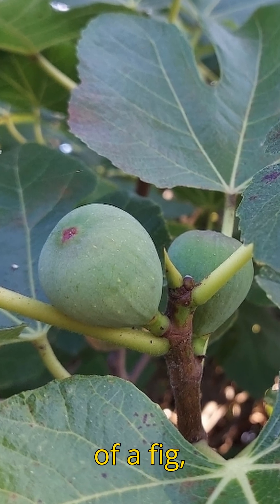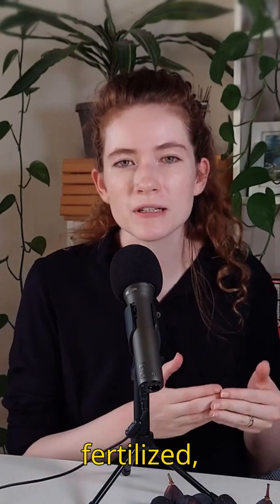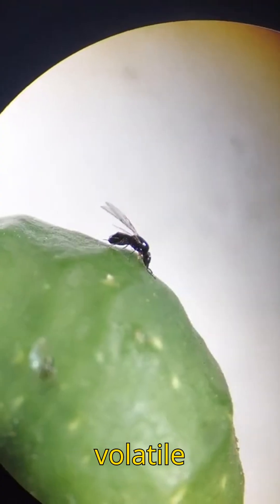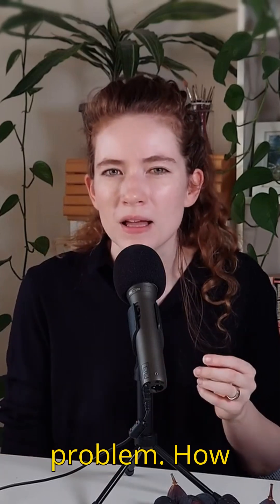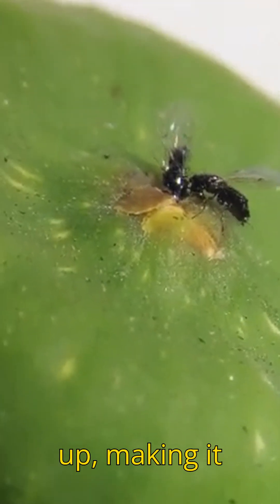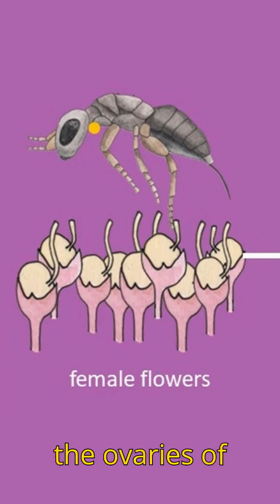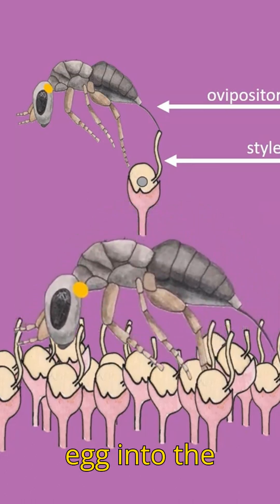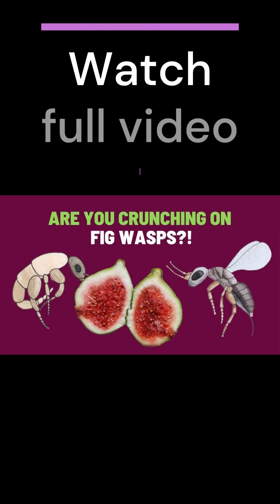What’s that hole on the bottom of a fig?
Fig pollination is a unique process…botany